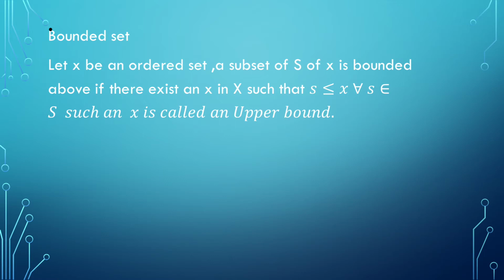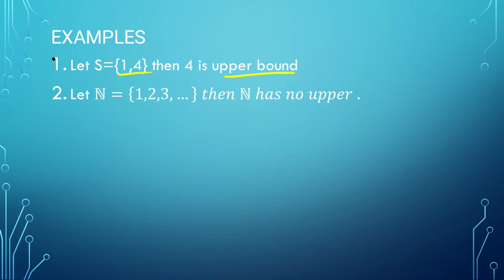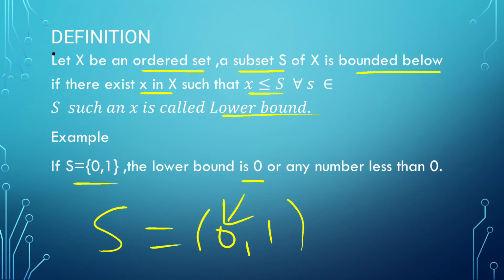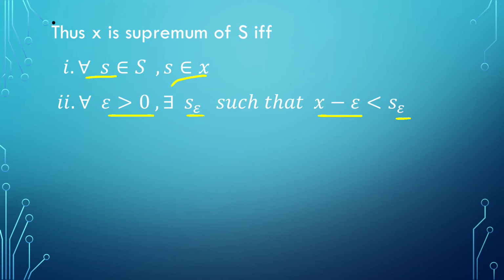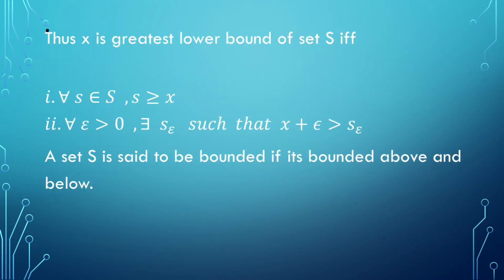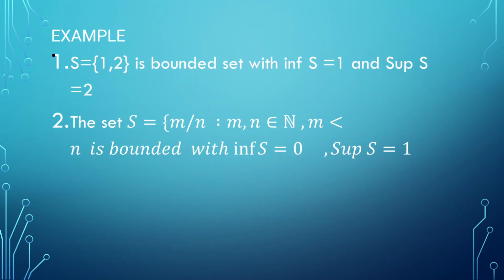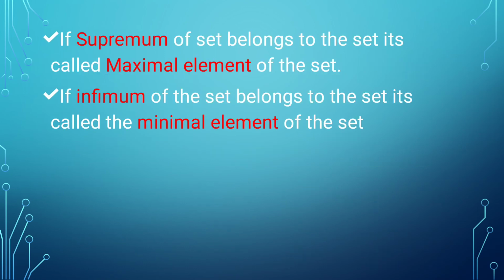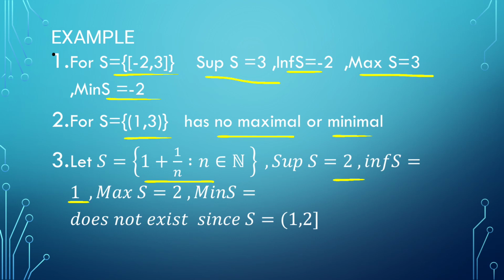Bounded Set,Infimum,Supremum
Completeness Checked,Clear illustration on Infimum, Supremum,maximal and minimal elements in sets